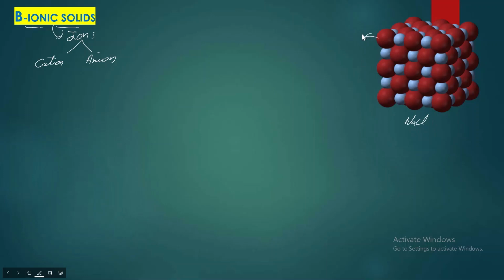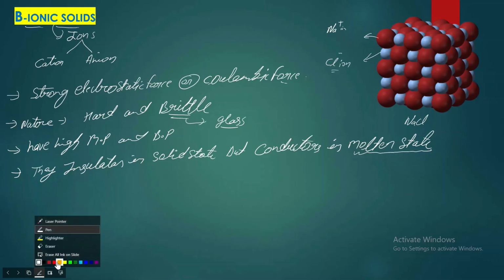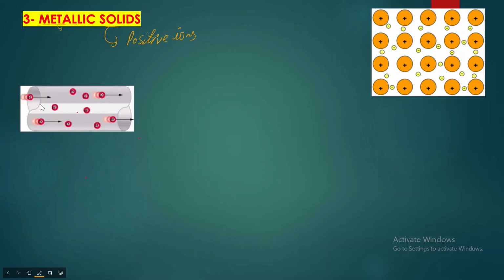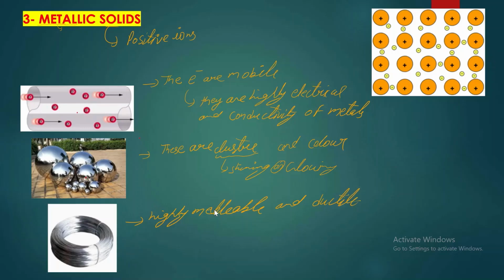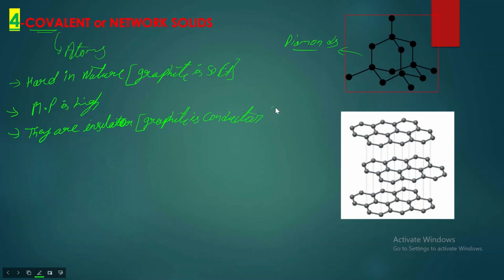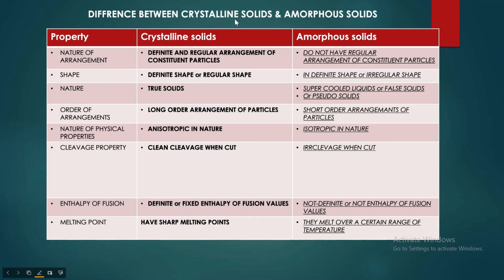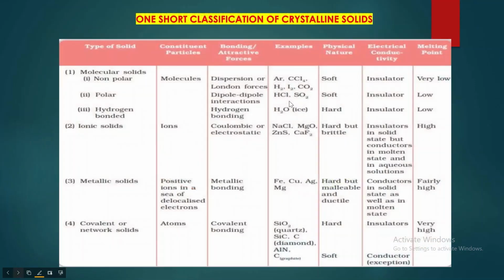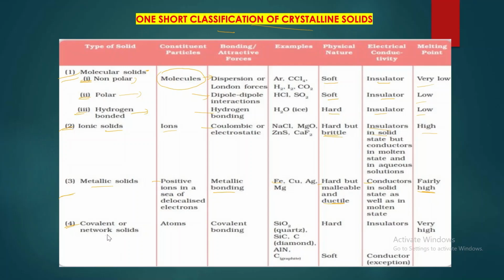SOLID STATE PART-3(CHEMISTRY GRADE 12)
powered by -CBMD-K-EDUCATION {SK.Square} production.
for CBSE,NEET,IIT and other states board exam.